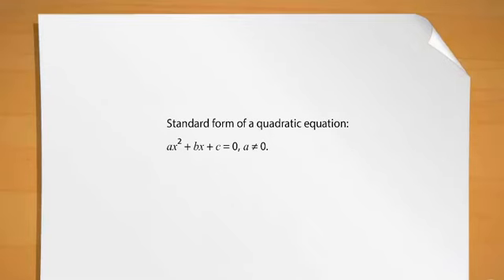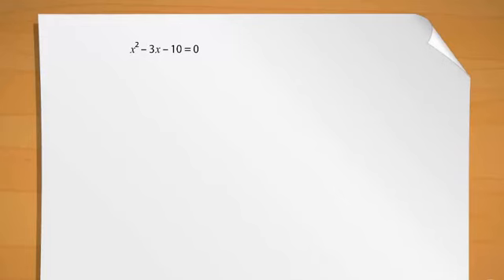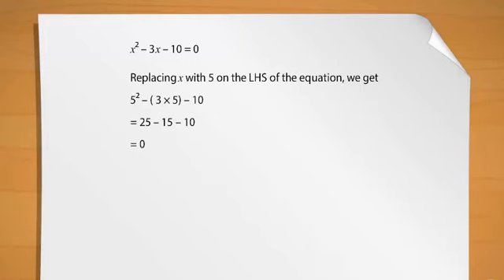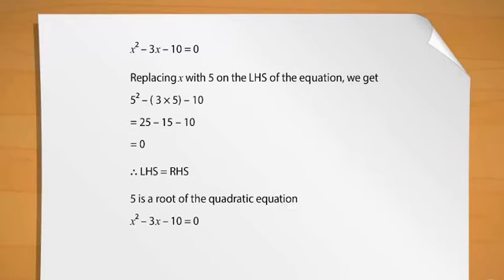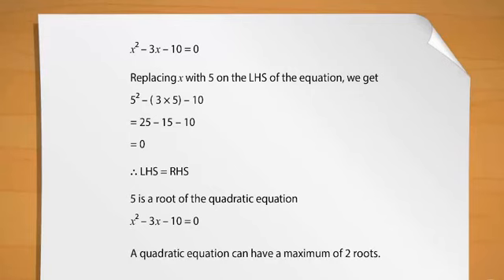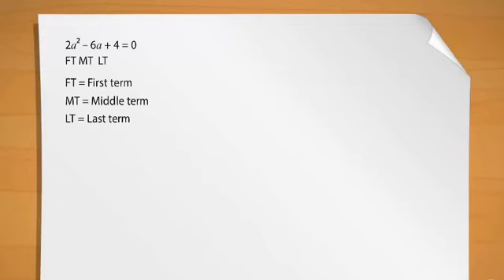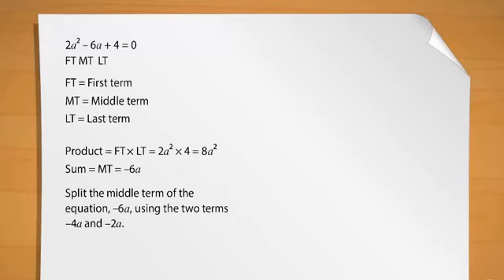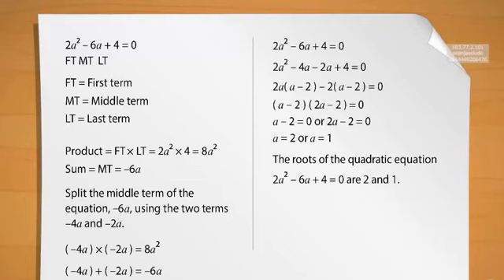Class X-Quadratic Equations Part-2